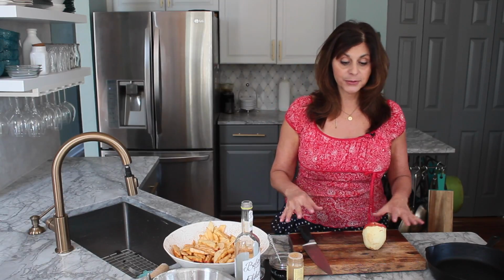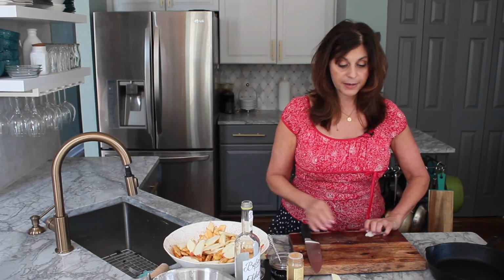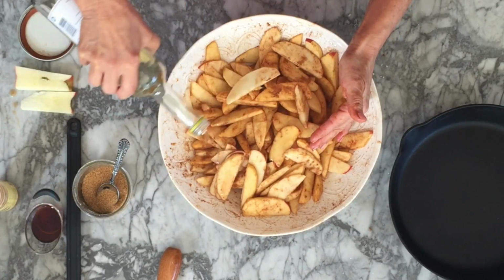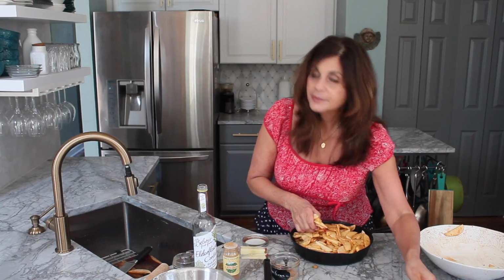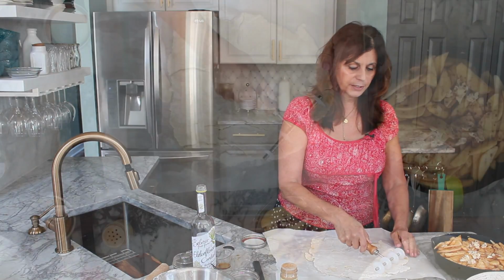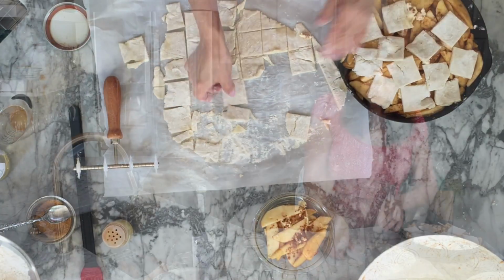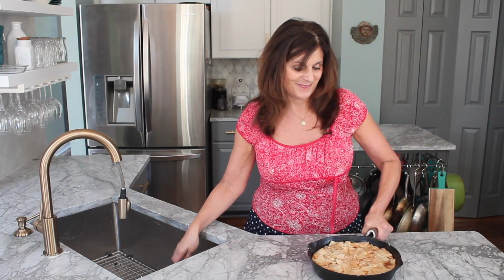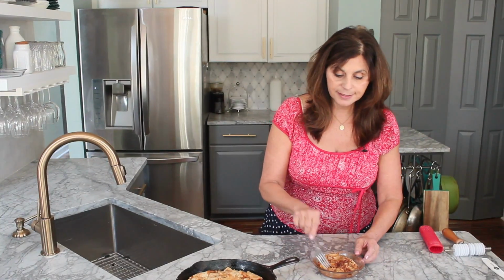Apple Pan Dowdy, Gluten Free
This video shows you how to make an Apple Pan Dowdy, an old fashioned Pennsylvania Dutch apple desert, gluten free.